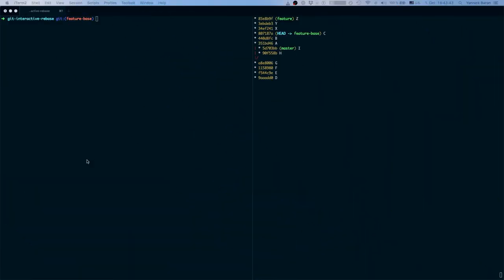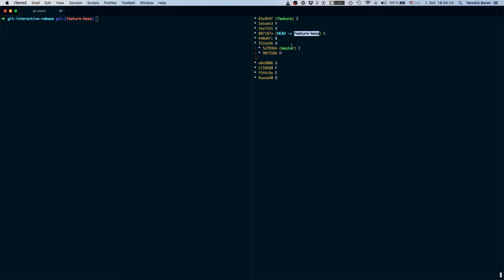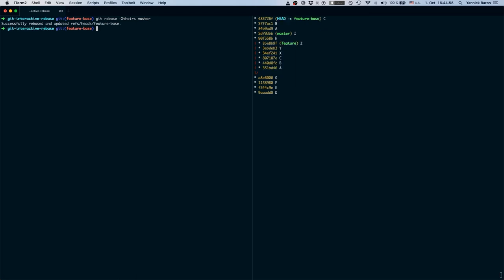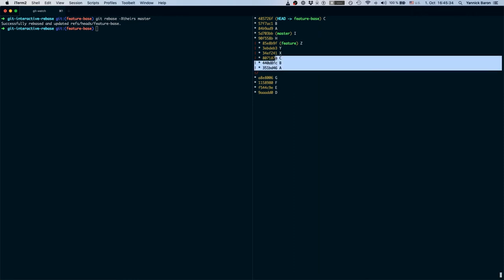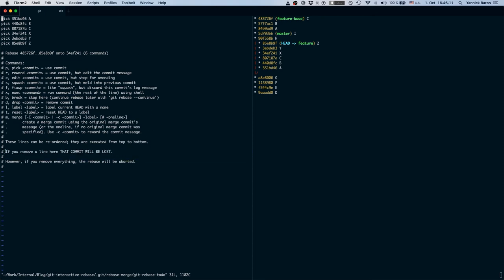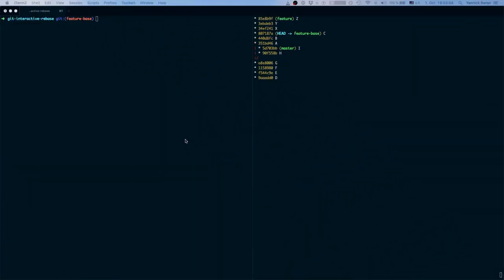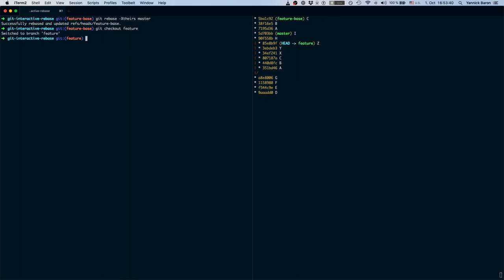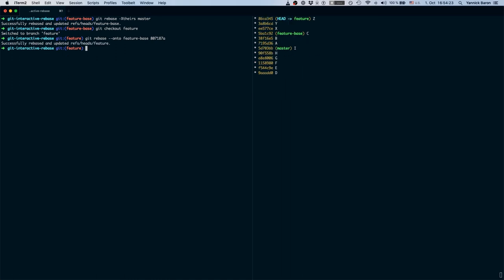Rebase Onto - When Dropping Commits Makes Sense: Git in Practice - Pt. 3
In this screencast, git expert Yannick Baron shows a scenario in which dropping commits when rebasing makes sense - including a shortcut.